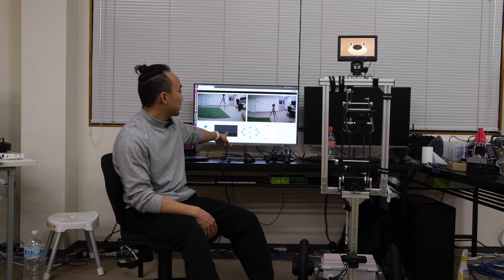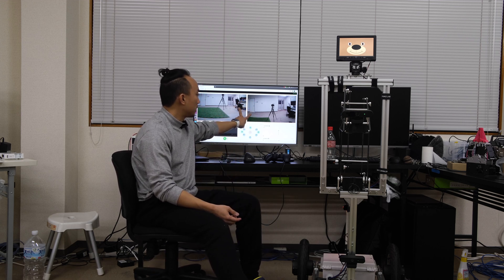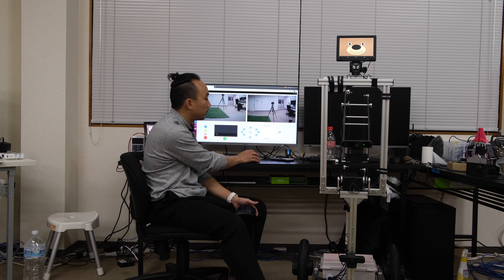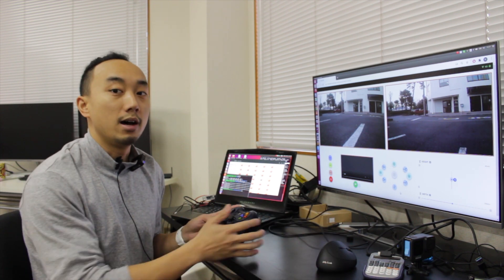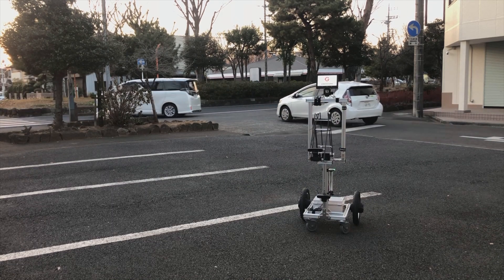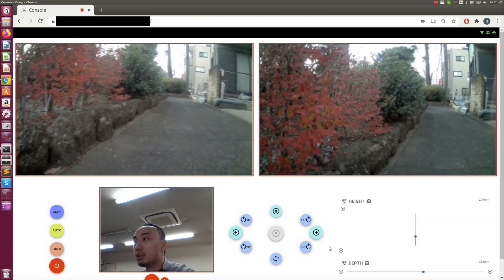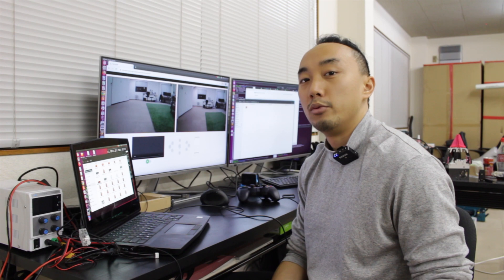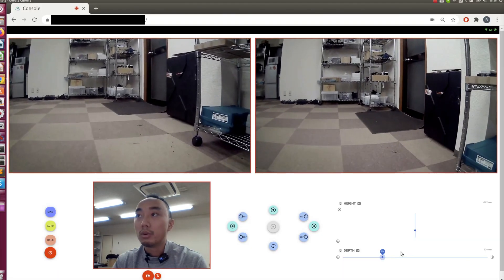Making the First Complete Prototype of AVATAR Robot!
This avatar robot is operated over the internet by using WebRTC based technology, the features we implemented are listed here
- two streaming videos for manual navigation and surveying the rack shelf
- control buttons to change mode and guided mode
- a slider to control the robot arm
- a gamepad interface for manual control.
- video calling for 2 ways communication
The robot itself has 4G/LTE modem router, so if we can access internet, then we can control this robot anywhere from the world!

Thank you to Cielo Jordan for this nice web interface.